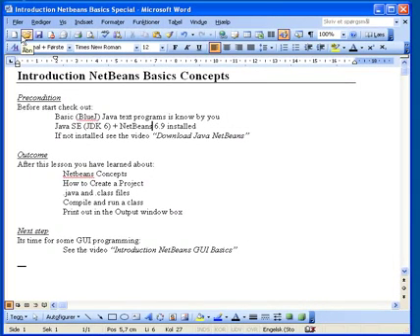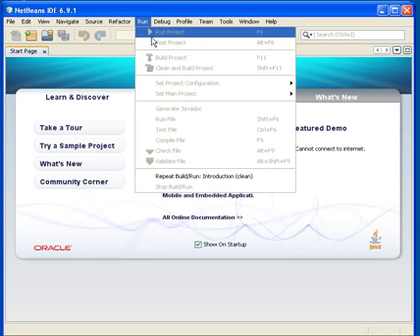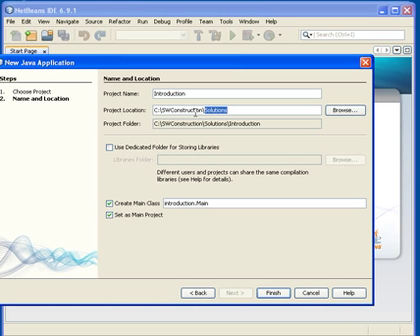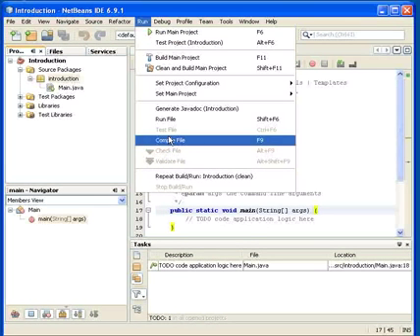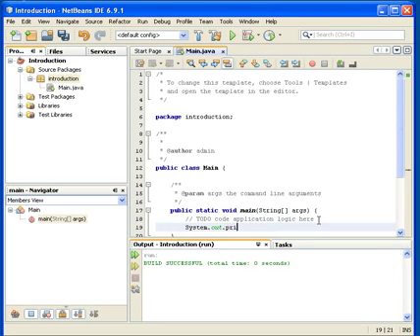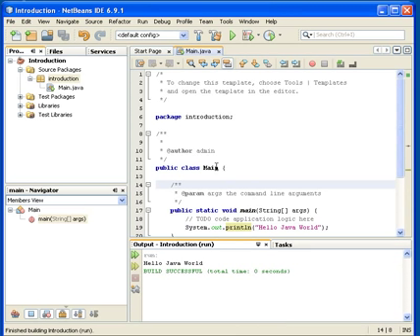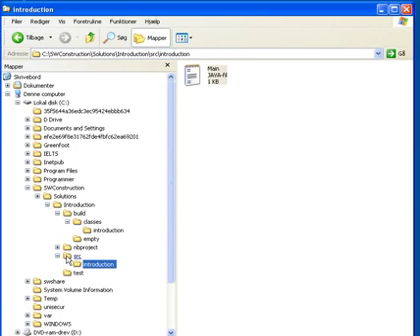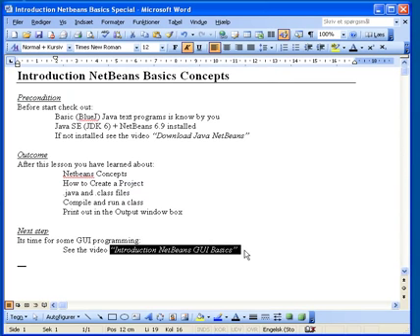Introduction1: NetBeans Basics.mov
Beginners Introduction to NetBeans editor
Create a class, compile and run
Use of main() method